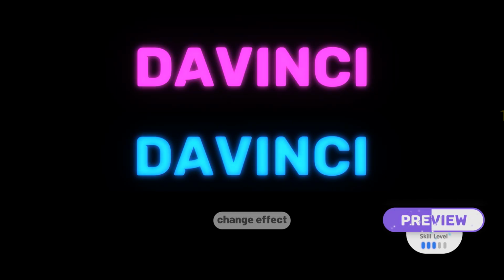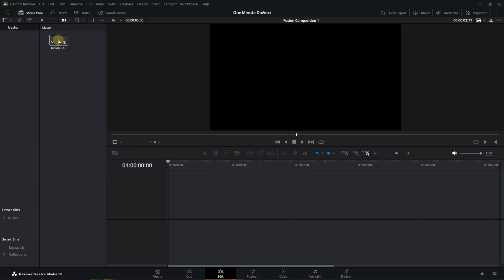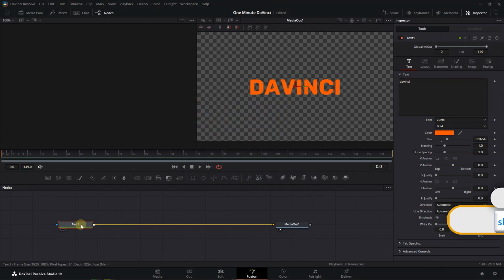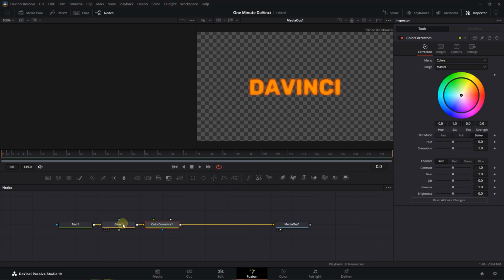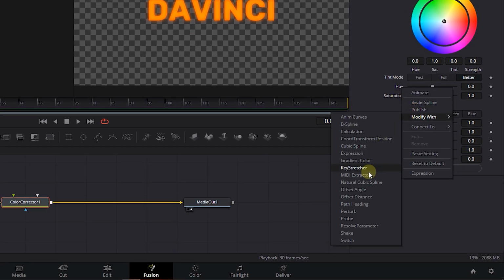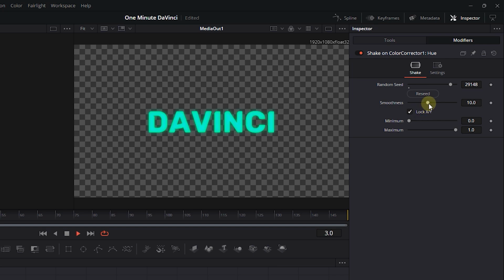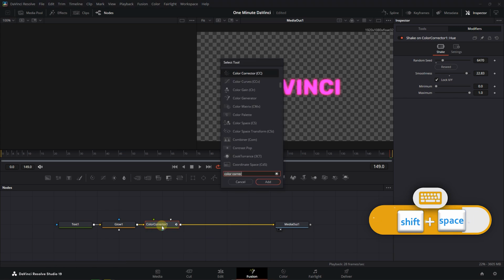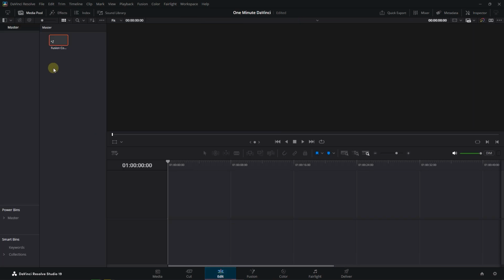🔥 Animate Text Color Like a Pro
Create dynamic text color shifts in DaVinci Resolve using shake-driven hue changes.

Create dynamic text where each character shifts colors independently. Use the Character-Level Styling option with color correctors driven by shake modifiers. This produces vibrant, ever-changing typography.
Perfect for music videos, titles, or digital art projects. Adjust the shake smoothness for gradual or abrupt color changes. Combine with extrusion for 3D text effects.
This advanced technique showcases Fusion's text manipulation power. Save as presets for consistent branded looks.

How to Do Text Color Change Effect In Davinci Resolve
00:00 Setup Text
00:12 Add Glow
00:26 Modify Hue